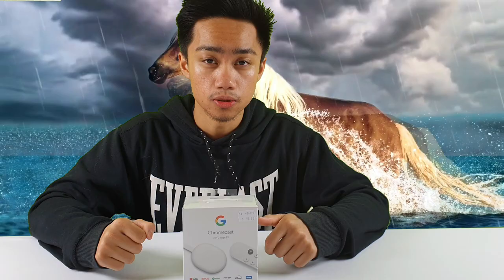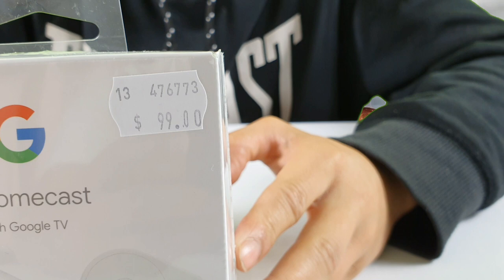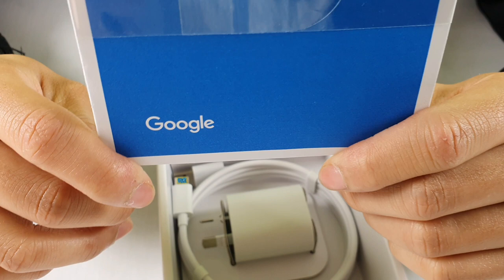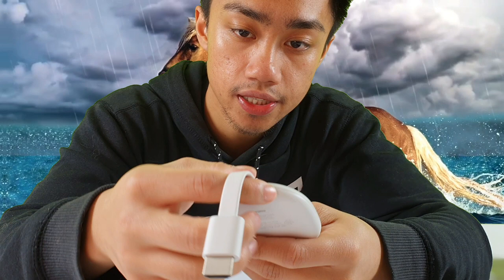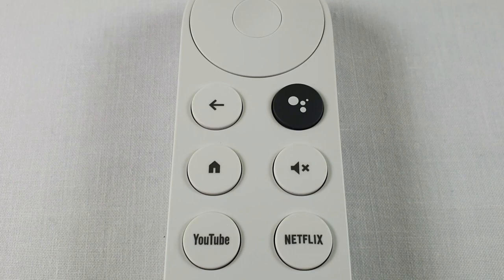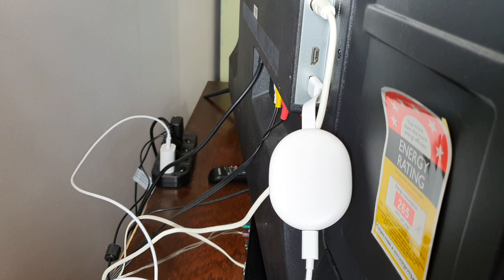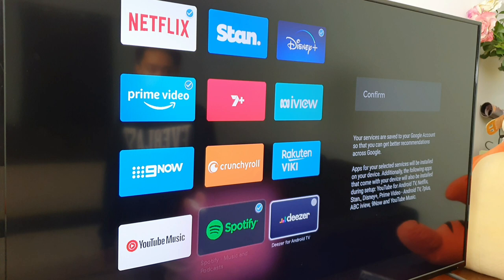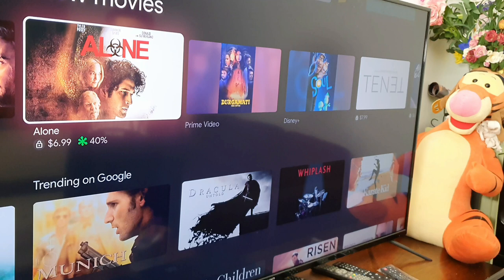UNBOXING, REVIEW, INSTALLING AND HOW TO TURN YOUR TV TO A SMART TV USING GOOGLE CHROMECAST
Turn your ordinary telly to a smart tv and enjoy all your favorite apps and websites at your fingertips